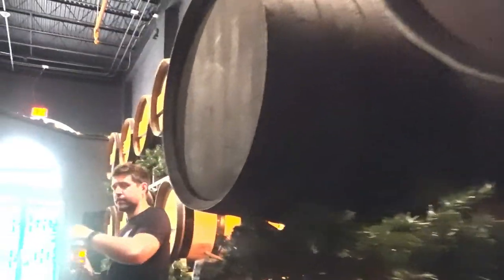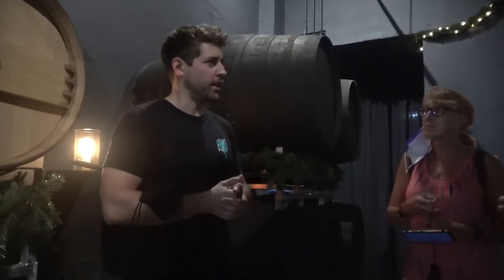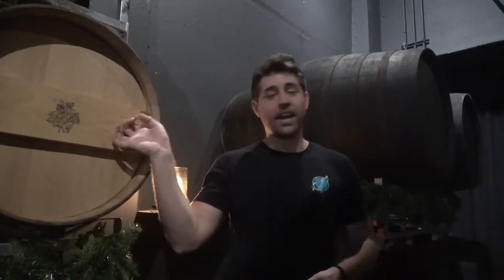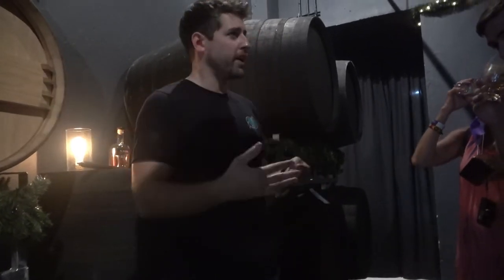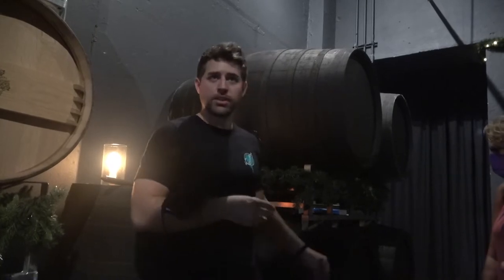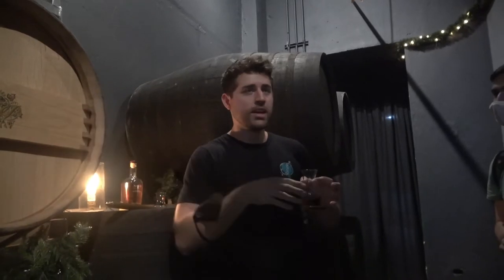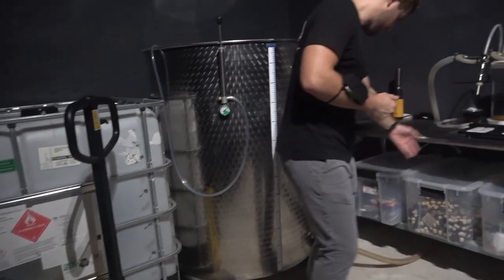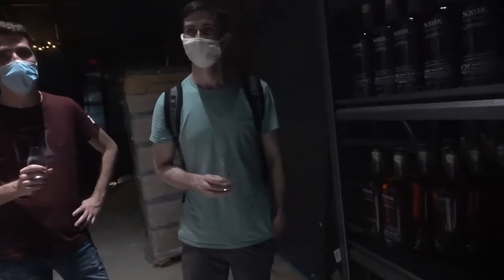Scryer Rum in Old San Juan: Missed Opportunities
As Messy Suitcase makes the rounds of rum distilleries across Puerto Rico, we discovered a new boutique one in Old San Juan and decided to pay a visit. Scryer Rum Barrelhouse & Rooftop is a small-batch, pot-distilled sipping rum distillery in a gorgeous historic building.

“Sipping” is industry-speak for expensive – the good stuff you drink on its own, as opposed to the cheap stuff you pour into a cocktail.

Scryer was founded by a couple of buddies shortly before the pandemic. Garrett, who led our tour, started his alcohol education in whiskey and brought that expertise to rum distilling.

But while the partners have created a delicious sipping rum, a lovely bar, and a delightful rooftop, they have a lot to learn about running a good tour! They missed out on a lot of opportunities. Find out why in this video.

(Sorry in advance for the loud music in the background – they conduct the tour right next to the noisy bar.)

See more photos in the Messy Suitcase blog about the Scryer Rum tour,